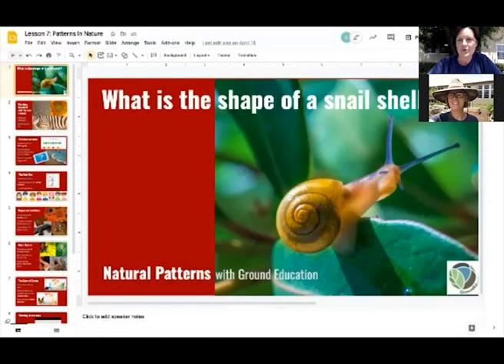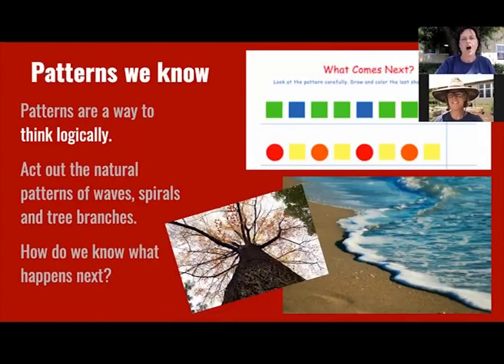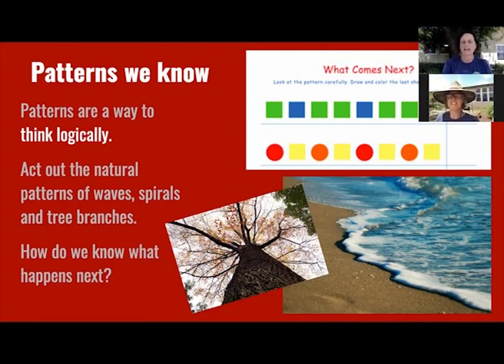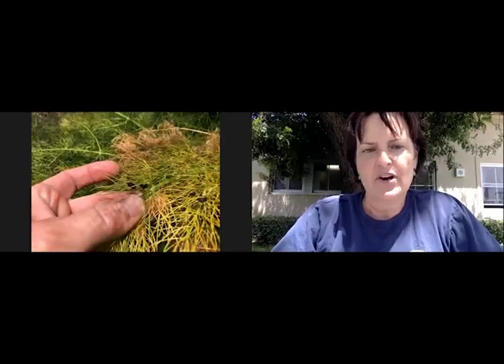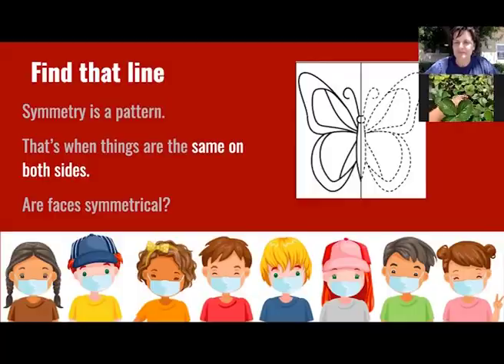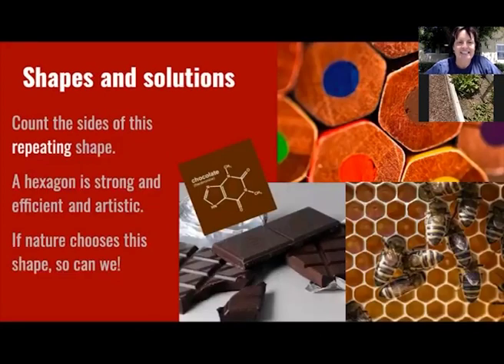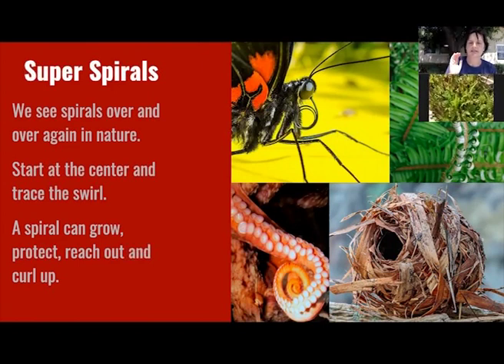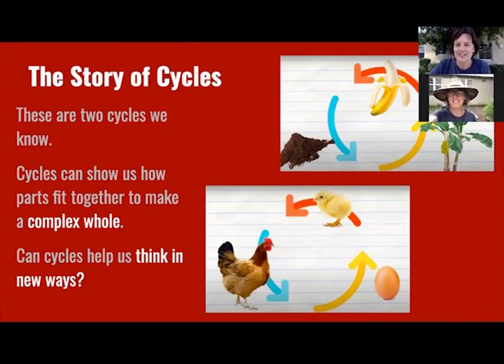Burbank — Patterns Lessons with Mrs. Brown and Mrs. Taylor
Mrs. Brown and Mrs. Taylor guide you through the Burbank Elementary garden as we hunt for patterns.